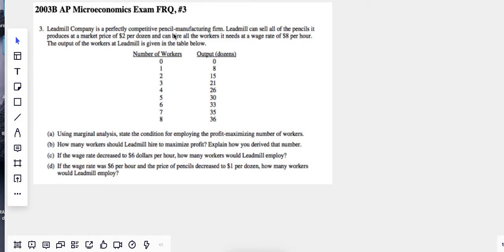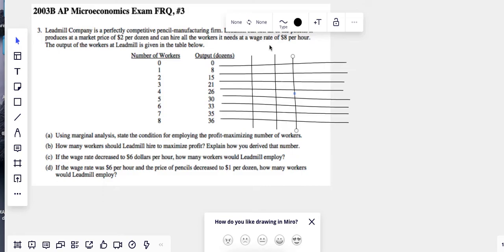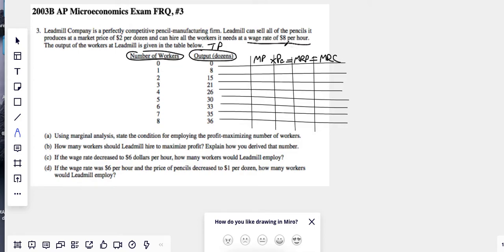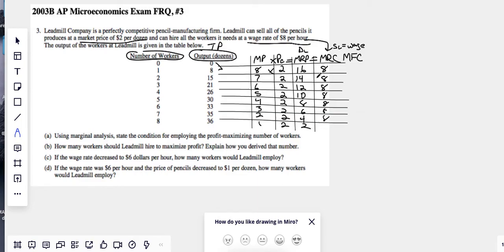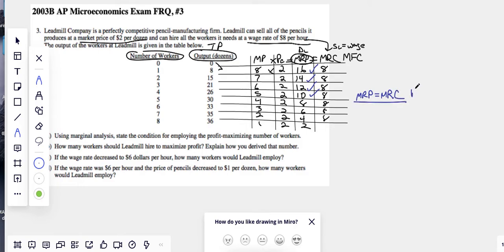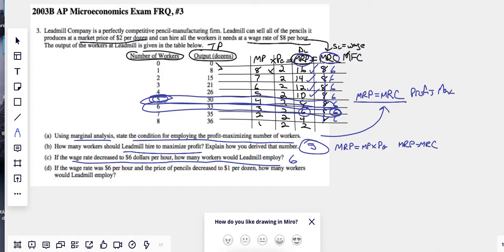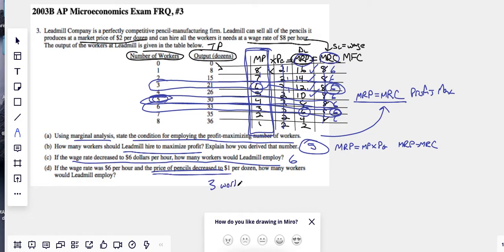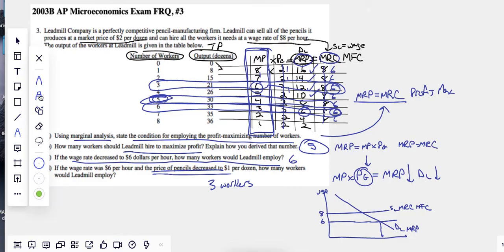2003B AP Micro FRQ#3 (Labor, Factor Markets)